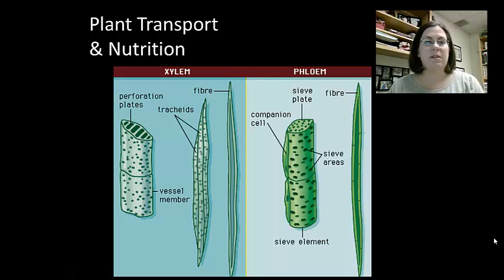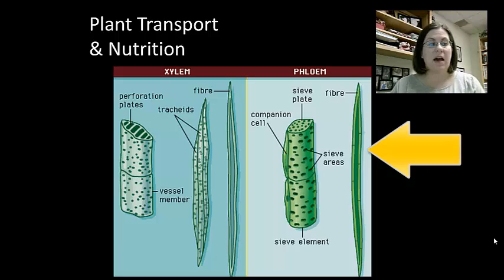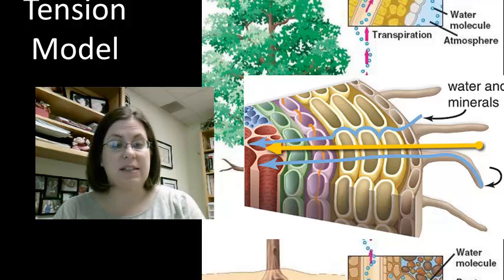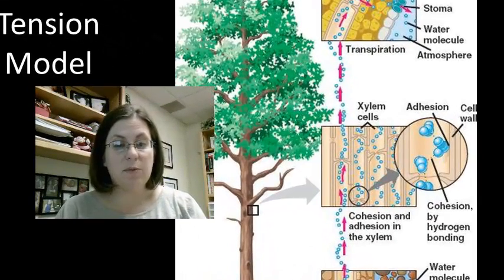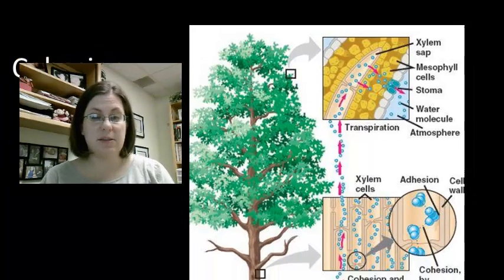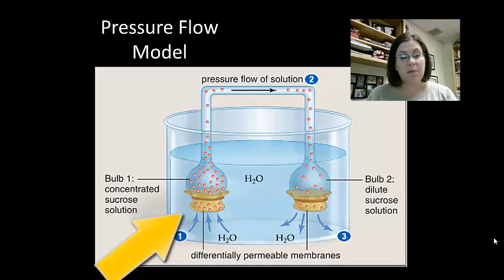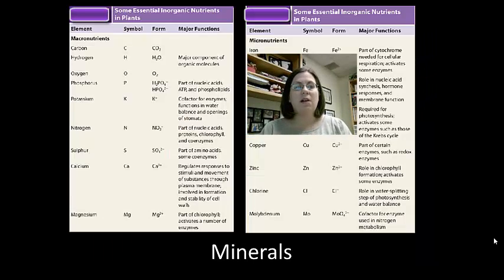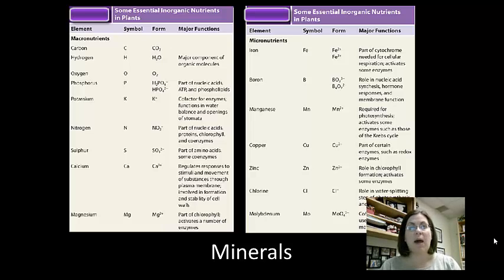Chapter 23 - Plant Transport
Plant trasport of water, minerials, and sugar